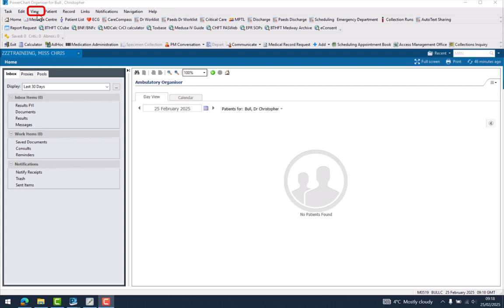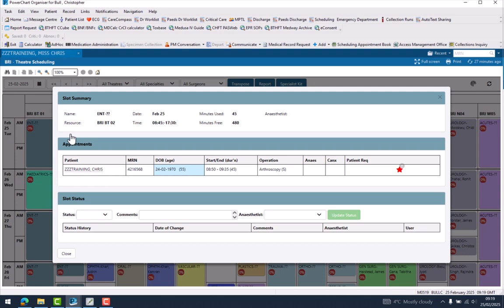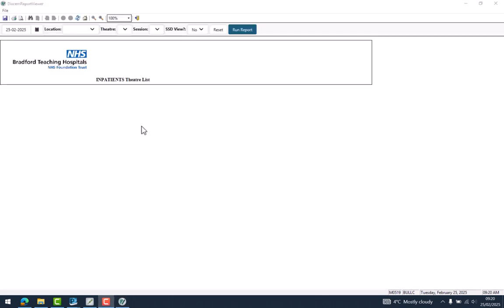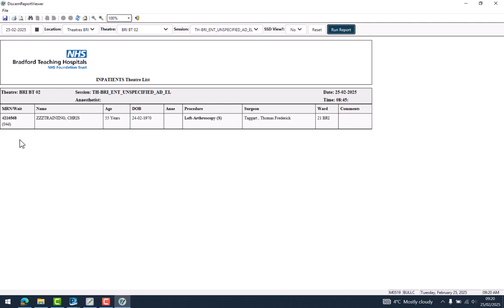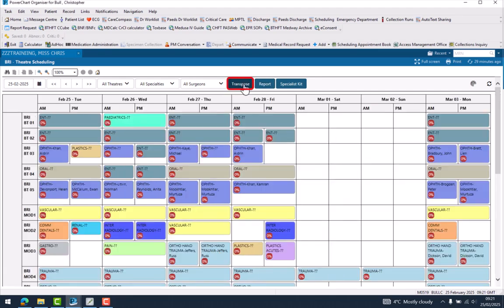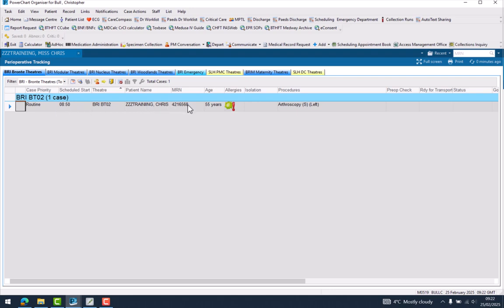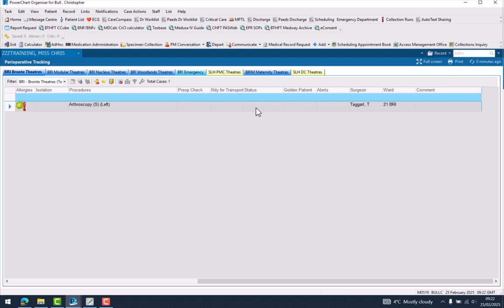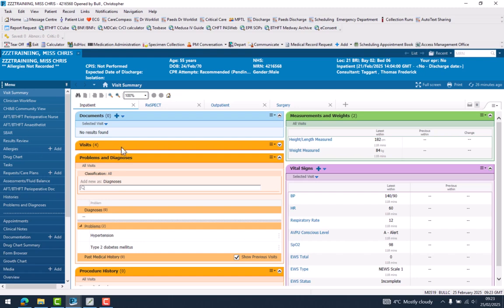BTHFT EPR - Anaethetists - 2.Scheduling and Perioperative Tracking